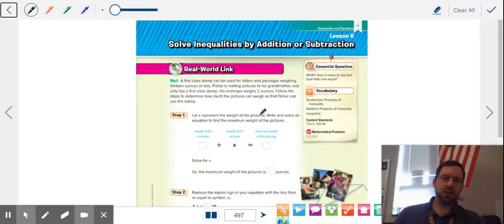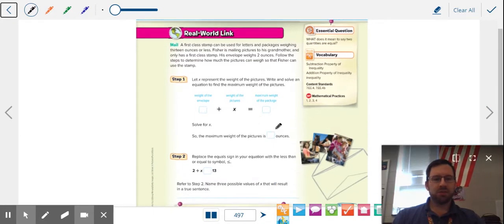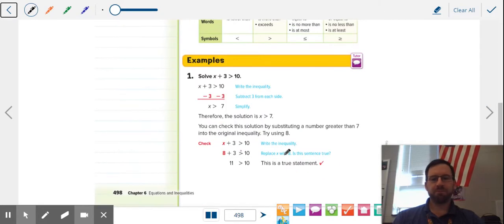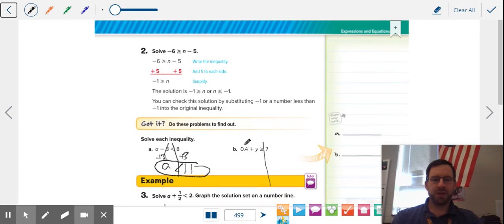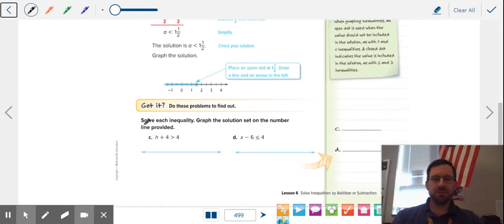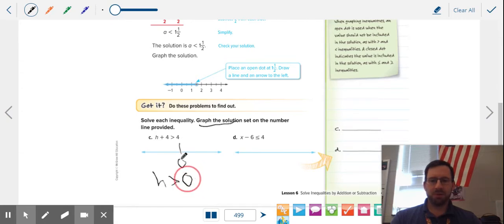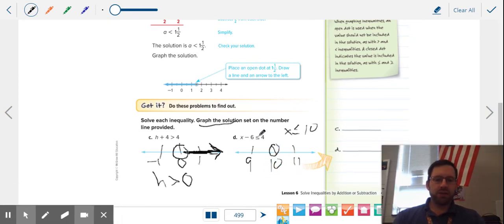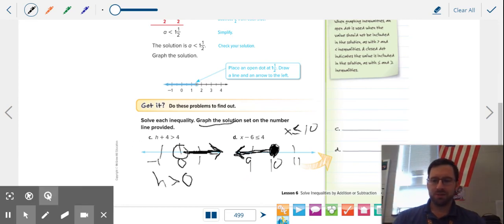M7 3.6a One-Step Inequalities Add/Sub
One-Step Inequalities Add/Sub